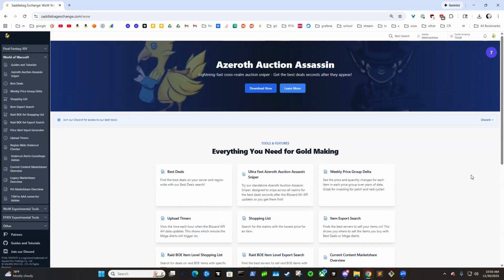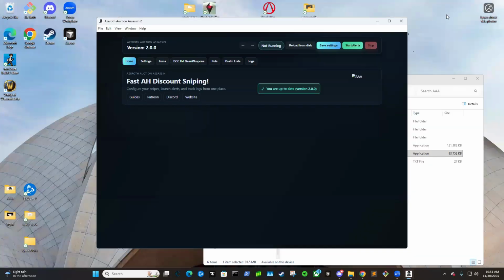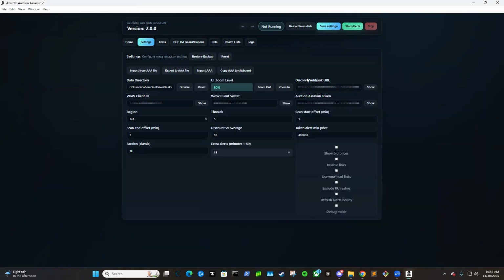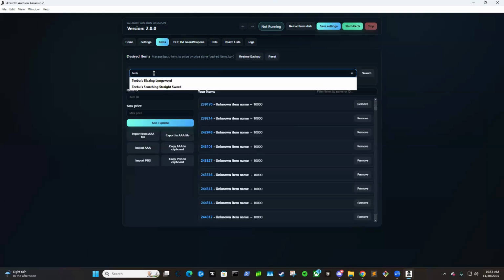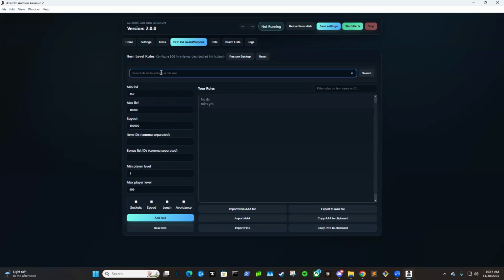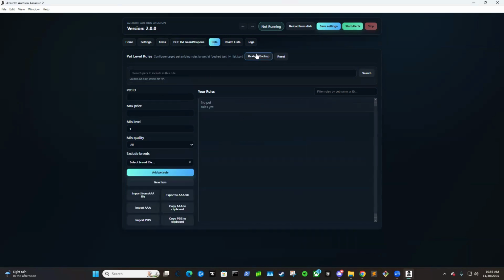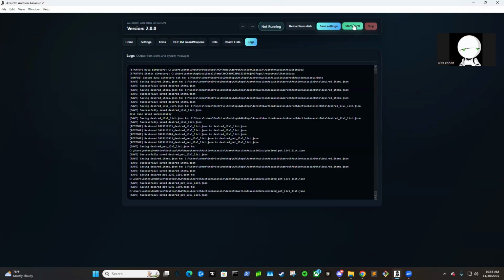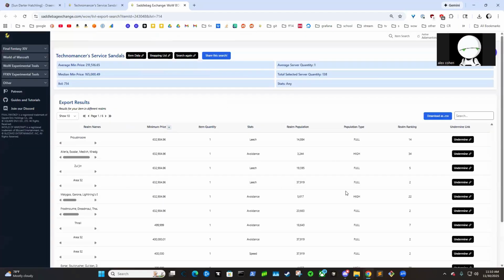Azeroth Auction Assassin (AAA) 2.0.0 Release! - World of Warcraft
Introducing Azeroth Auction Assassin (AAA) 2.0.0. Redesigned with a totally new UI and lightning speed! Scan the entire World of Warcraft (WoW) Auction house across all realms at once with this desktop app!